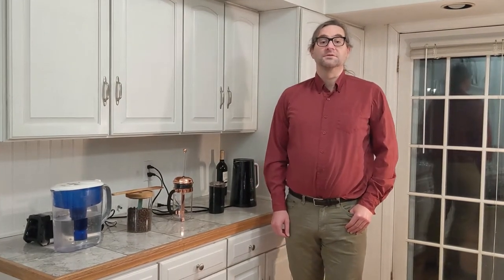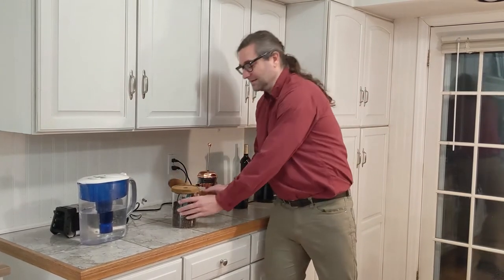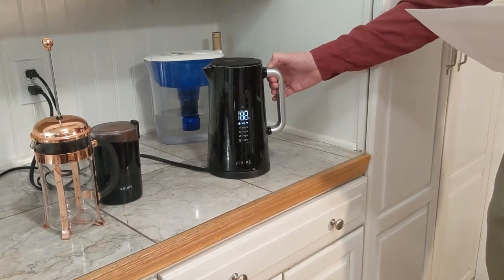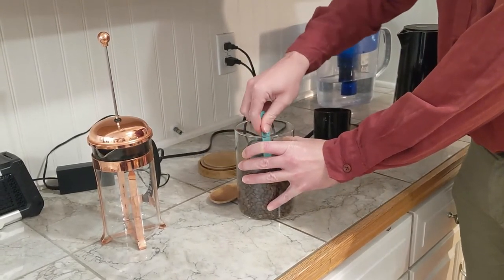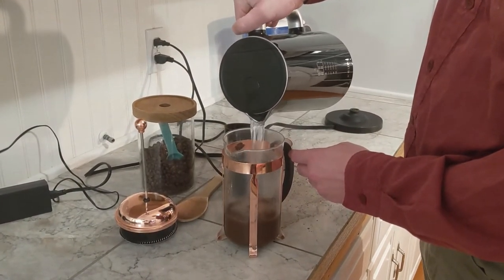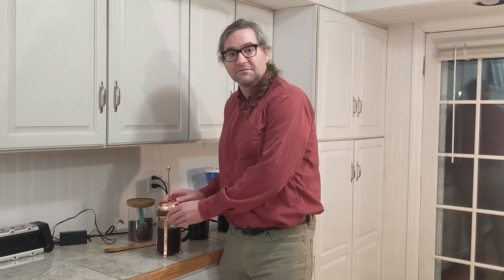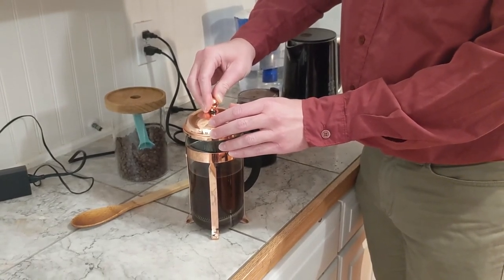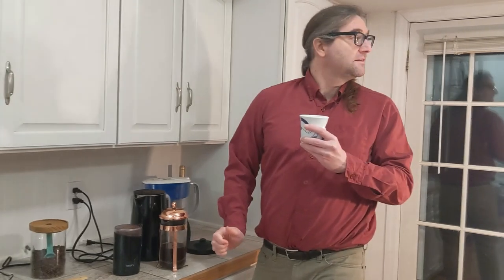How to Make Coffee With a French Press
A training video from the New Milford Coffee Roasting Company